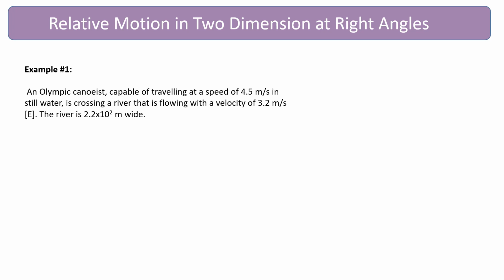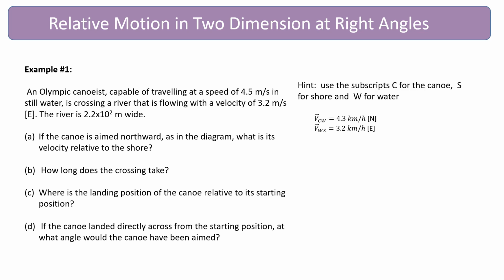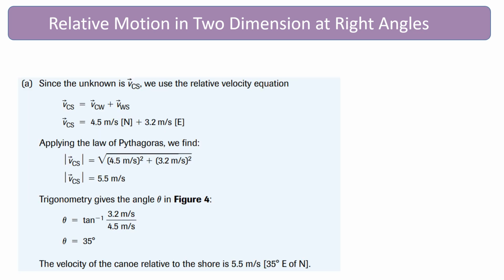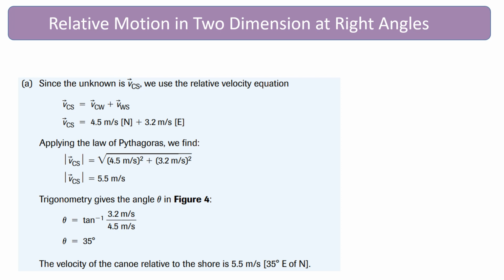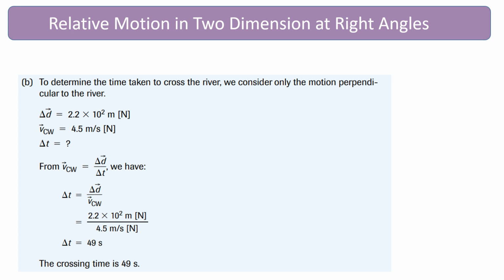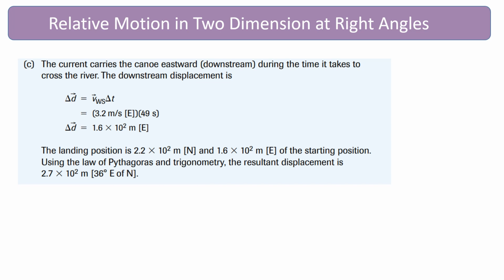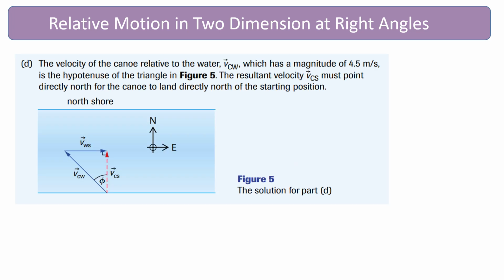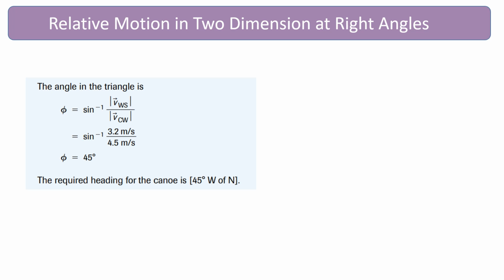pg 53 sample